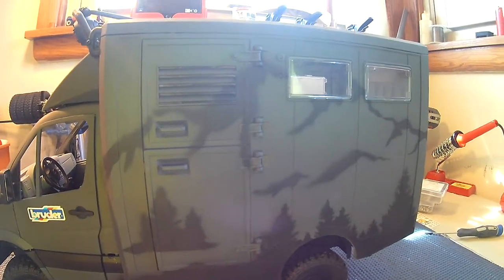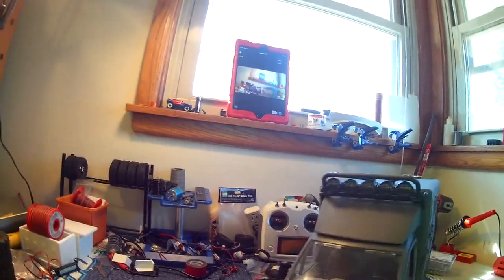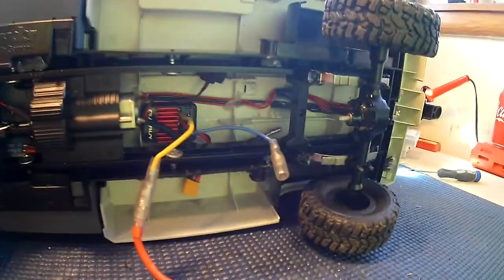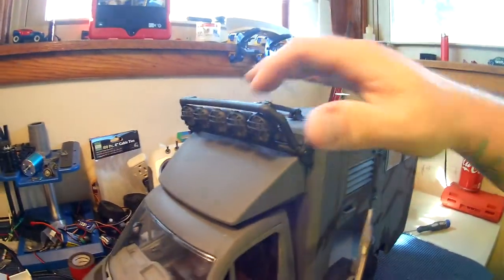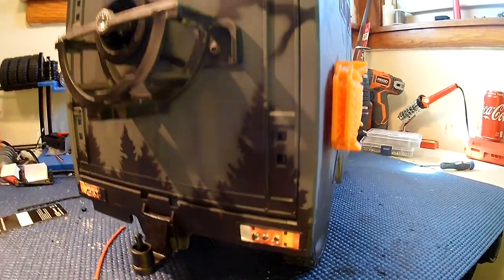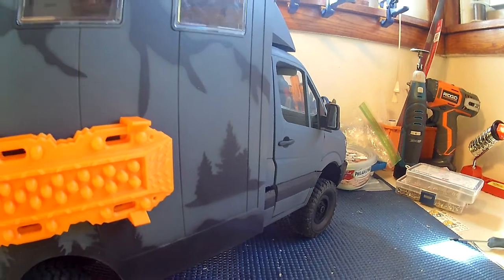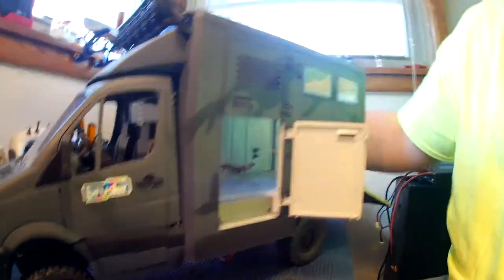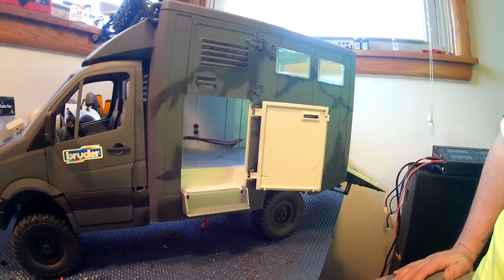Weekenders is HOME !!!!!!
the Bruder springer horse transport vehicle .
Chassis is a WPL B24